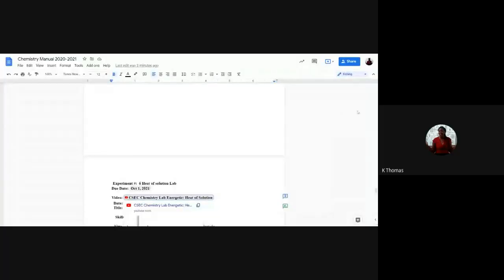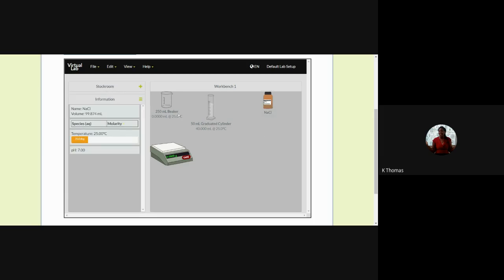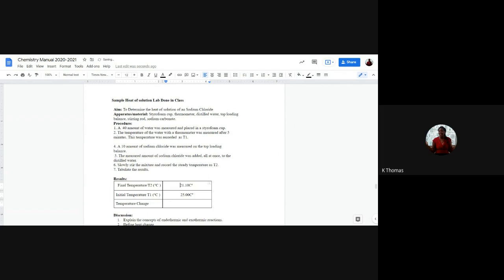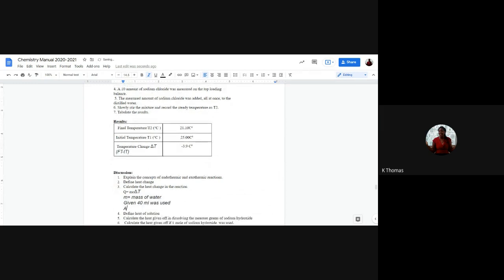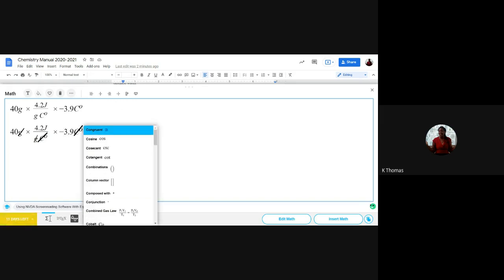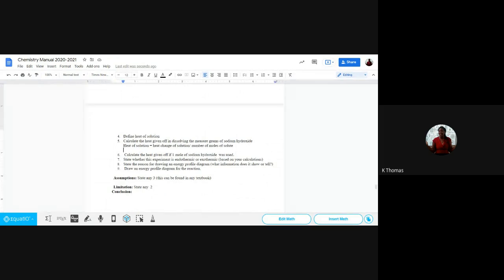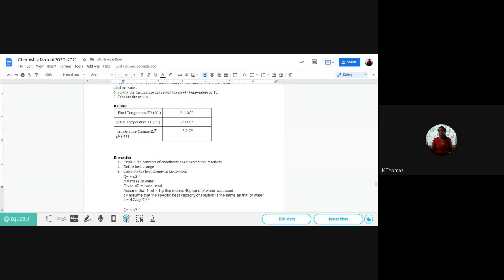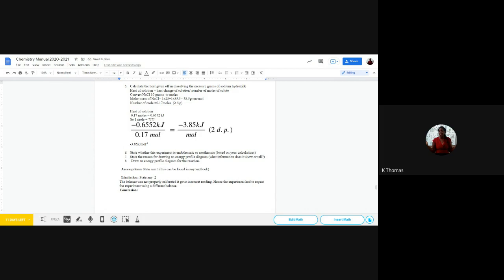CSEC Chemistry Heat of solution lab